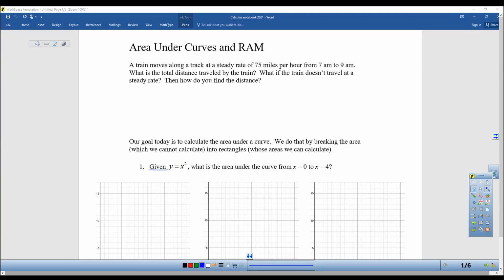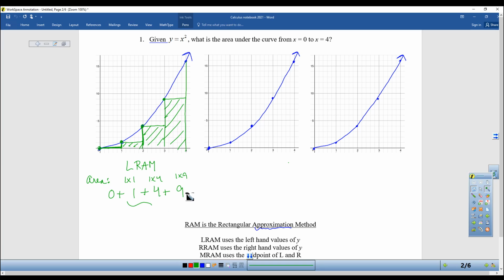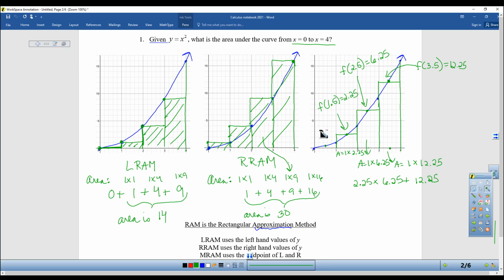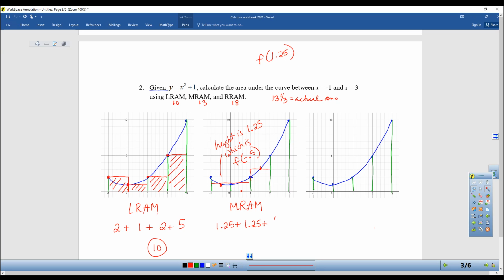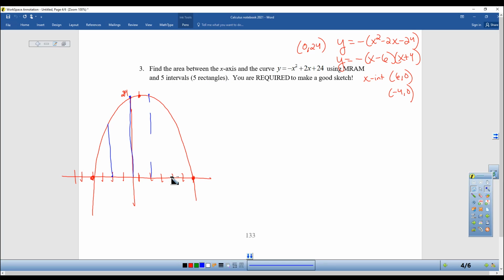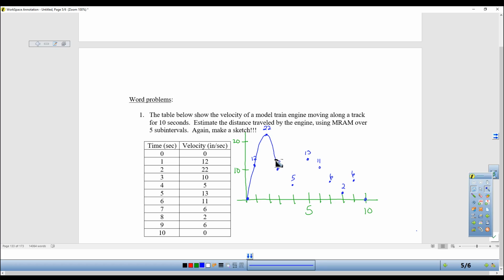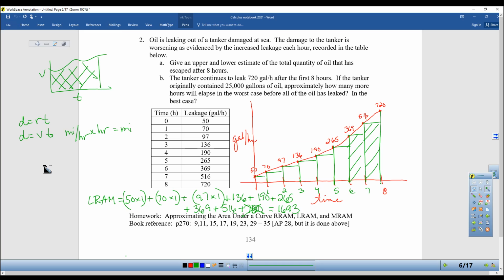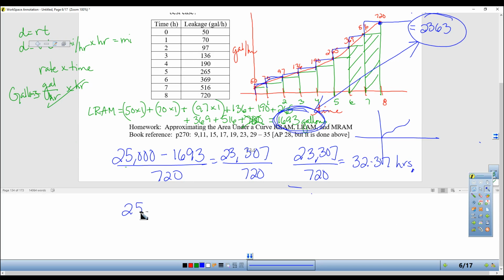Calculus 32: Area Under a Curve and RAM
This lesson explains how to calculate the area under a curve using LRAM, RRAM, and MRAM. It has plenty of examples and worked-out practice problems.